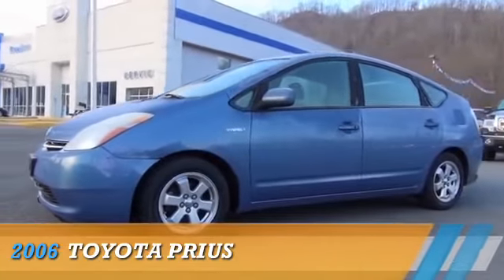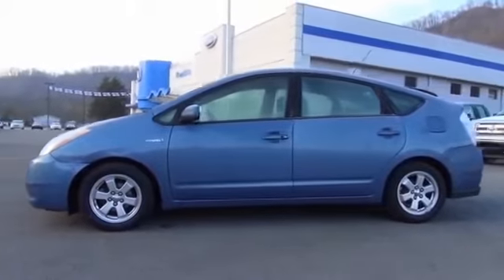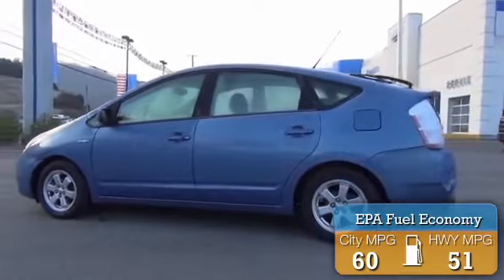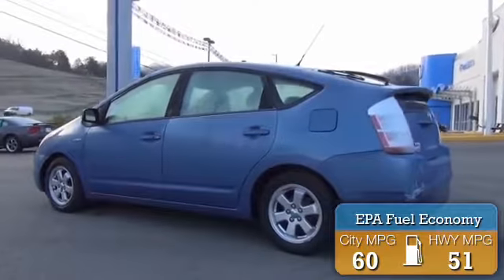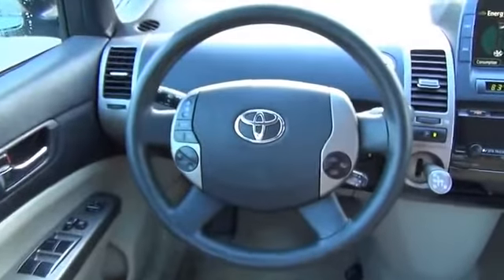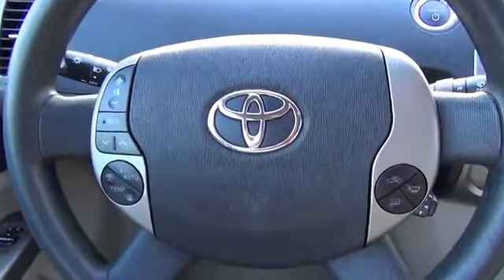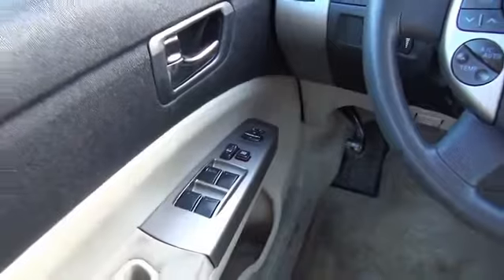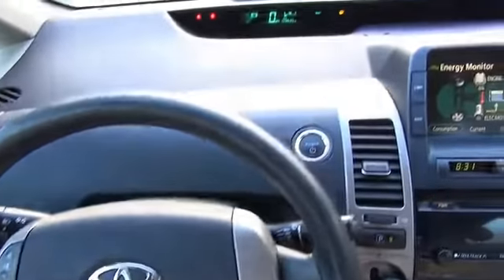2006 Toyota Prius 20142661B - Ivel KY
Year: 2006
Make: Toyota
Model: Prius
Trim:
Engine: 1.5 liter 4 cylinder FWD
Transmission: Continuously Variable
Color: Blue
Mileage: 128695
Address:
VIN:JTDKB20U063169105